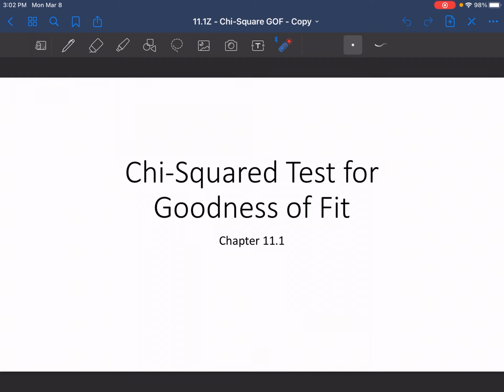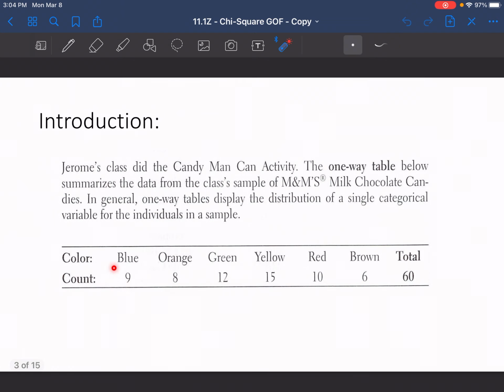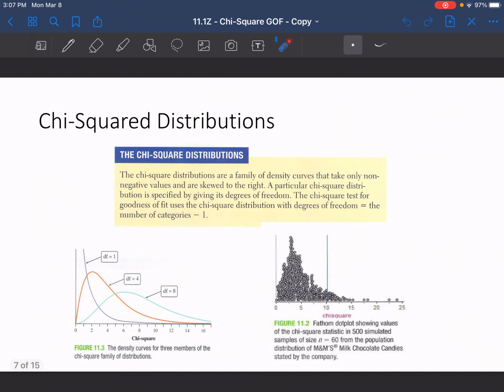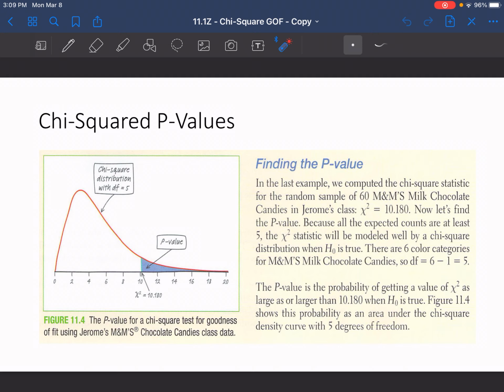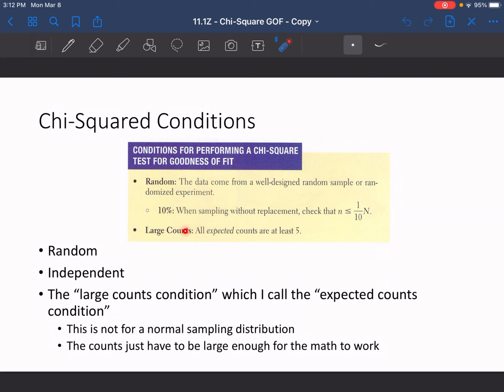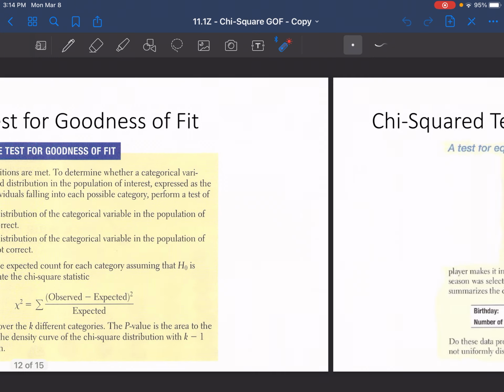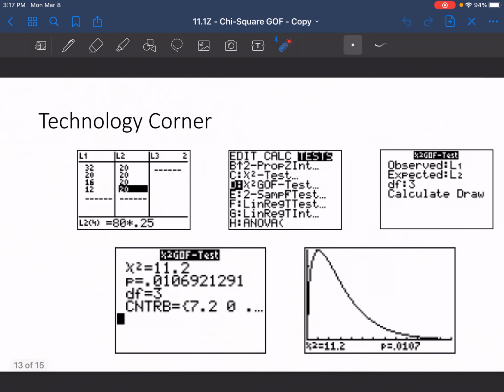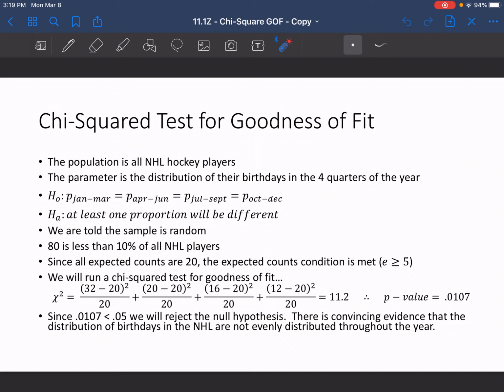Ch. 11.1 - Chi-Squared Test for Goodness of Fit